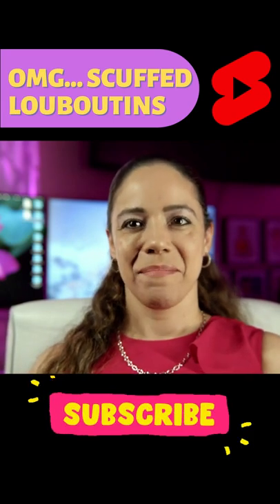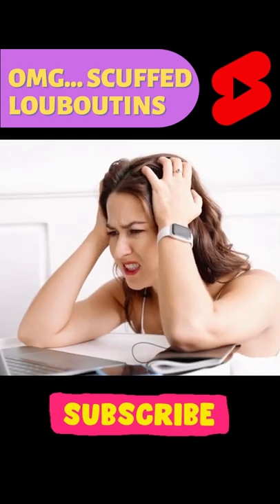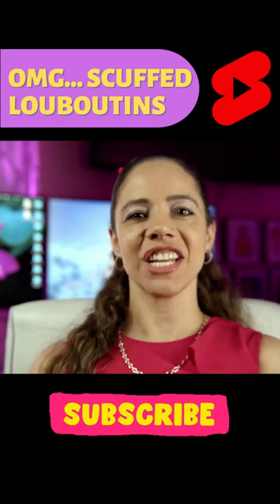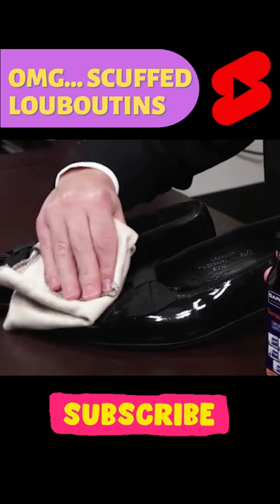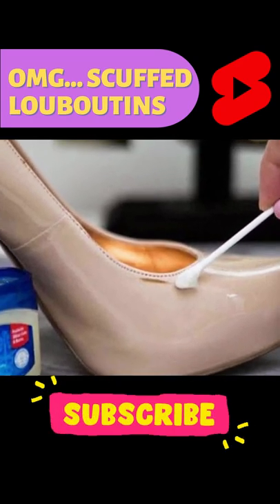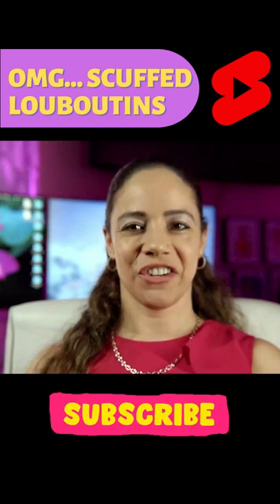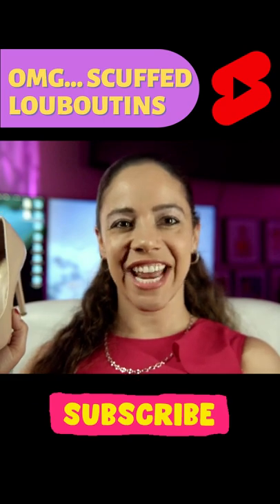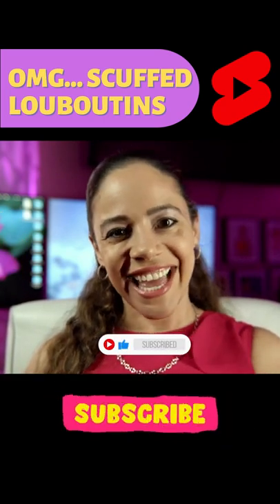Trashed Red Bottoms... OMG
In this short, I will give you some quick tips on how to remove ordinary scuffs from patent leather heels.

I often find myself scuffing my Christian Louboutin heels more so than any other patent leather heels I own and got tired of shelving them so I did some trial and error hunting and figured out how to safely remove the scuff and am sharing what I learned with you.

I am sure you hate it when you find that you have yet again scuffed your precious patent leather heels.

Have you tried to wipe them with scrub them and scour them only to ruin them or be left with a permanently scuffed pair of heels?

You can safely remove most scuffs from patent leather heels with rubbing alcohol, Vaseline and even nail polish remover.

All you need is a cotton swab or two, a clean microfiber or terry cloth rag or towel and some patience. For harder to remove scuffs a little vaseline or nail polish remover can be used.

First try to remove the scuff by buffing the scuff with the rag or towel you have on hand.

If that does not work, go ahead, and saturate a swab end in rubbing alcohol and gently apply in a buffing motion to the scuff… if should start to disappear, if not repeat the step using a little Vaseline instead.

Once the scuff or scuffs are gone, gently wipe with the cloth or towel and voila, your heels are back to their shiny beauty.